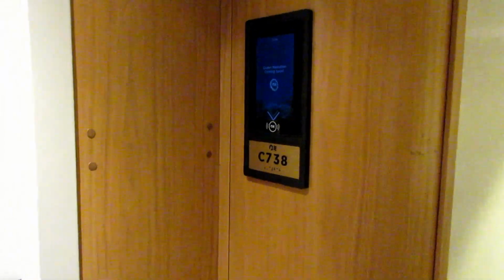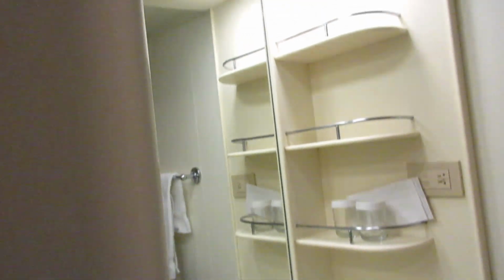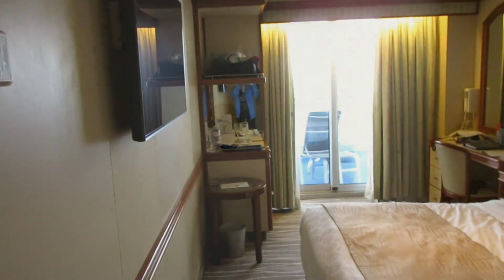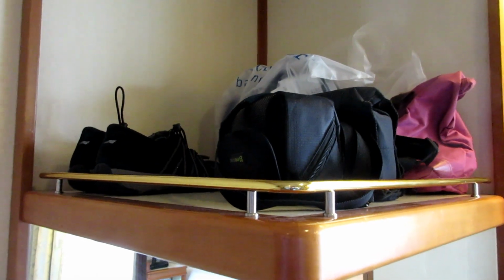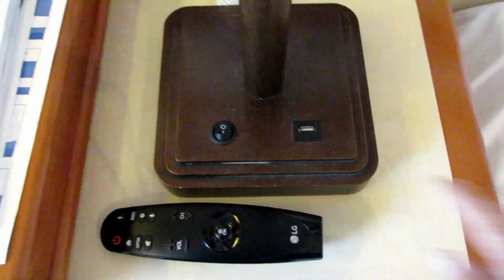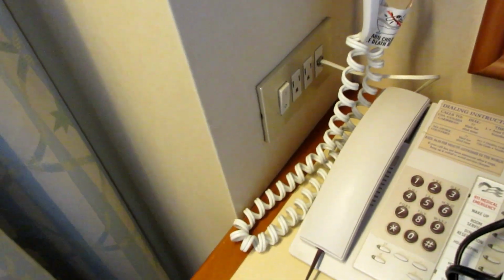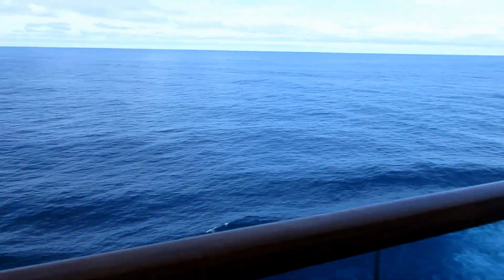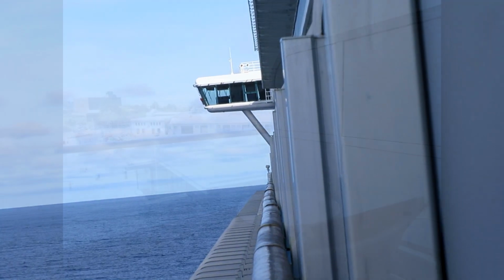Grand Princess Alaska Cruise 2019 Ep.4 - C738 Tour - Caribe Deck Balcony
I took an Alaska Cruise in September 2019 on the Grand Princess.

I had the pleasure of staying in Caribe Deck Balcony room C738 on the port side of the ship in the aft (it's the 2nd to the aft side balcony.

This Cabin Tour video shows the closets, bathroom, main room with bed made as a double, not twins.  The room is the same as most balcony rooms on Grand Class ships, with the Caribe Deck on Grand Class having the larger 9 foot by 9 foot balconies that are partially covered.  I show how the Dolphin deck mini-suites are fully uncovered.